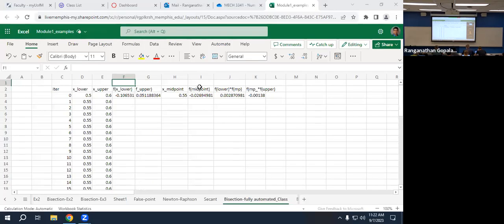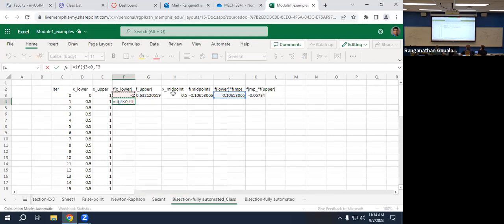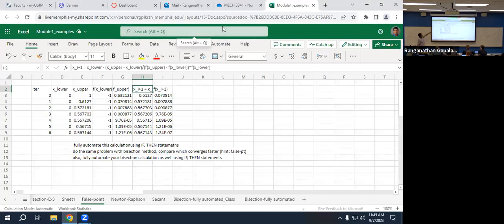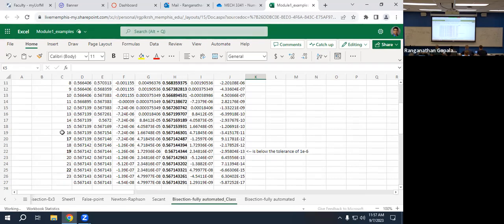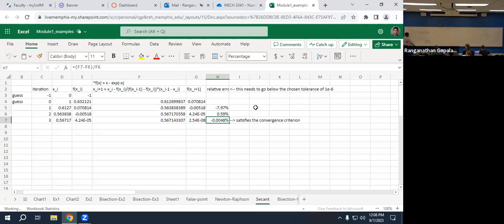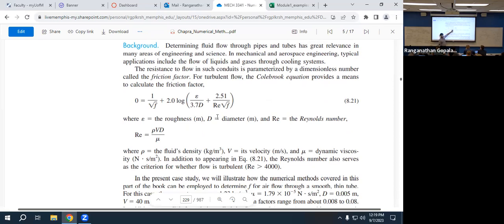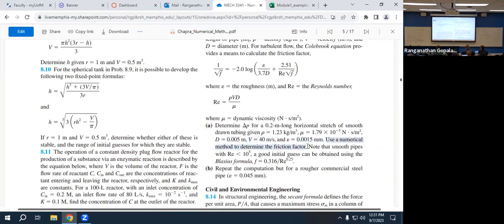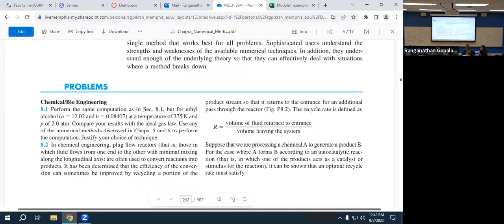MECH 3341: Numerical Methods Fall 2023 (09/07/2023)